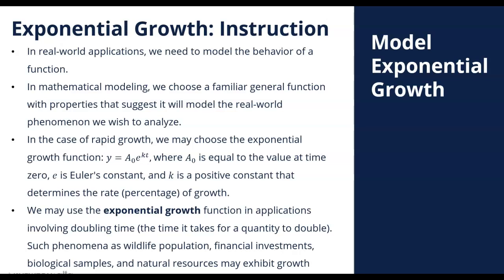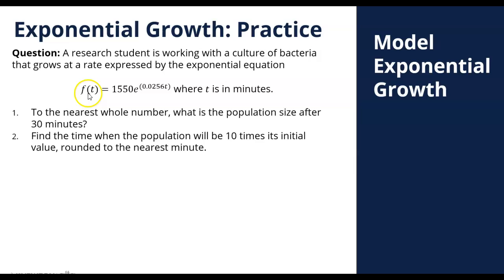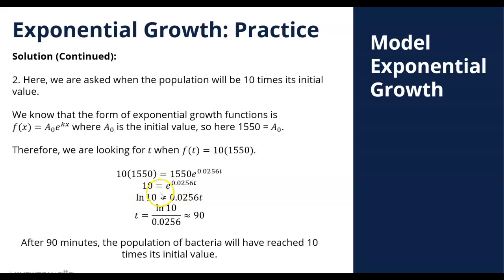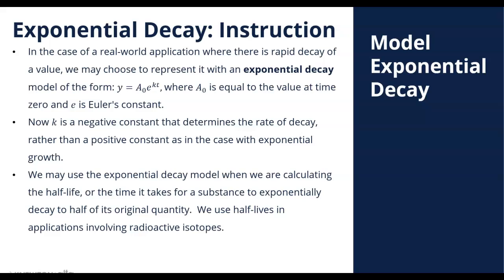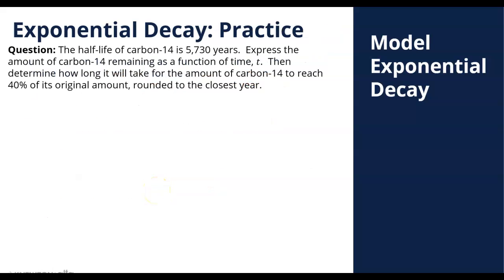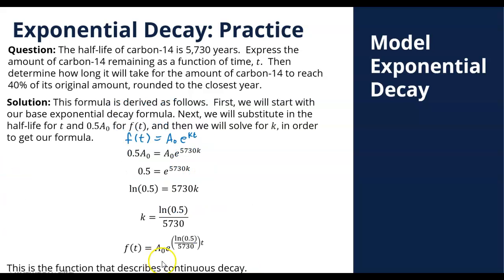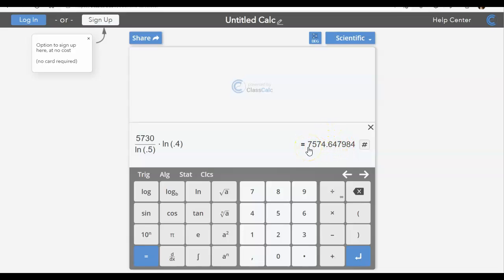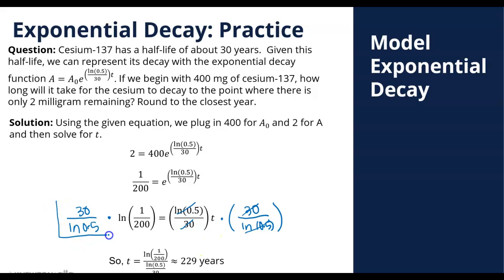Application of Exponential and Logarithmic Functions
In this lesson you will learn to:
1. Model Exponential Growth and Decay
2.Applied Logarithmic Models
3. Choose an Appropriate Model for Data
4. Express an Exponential Model in Base e